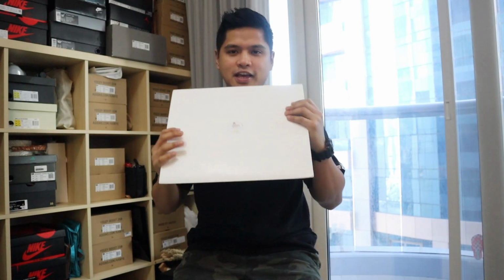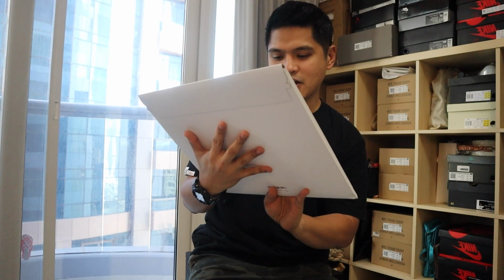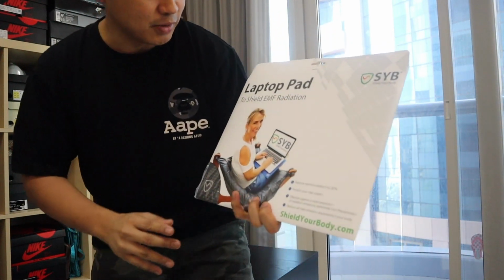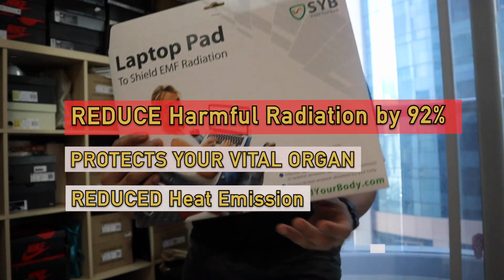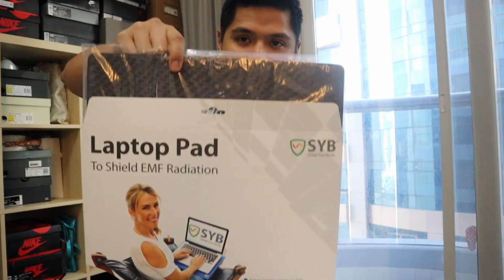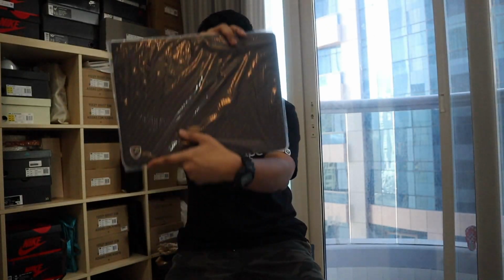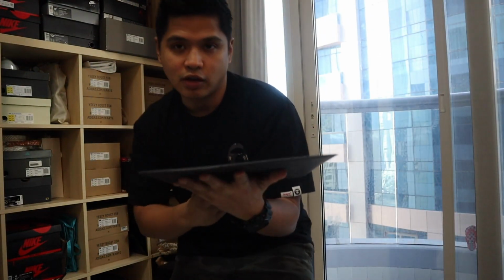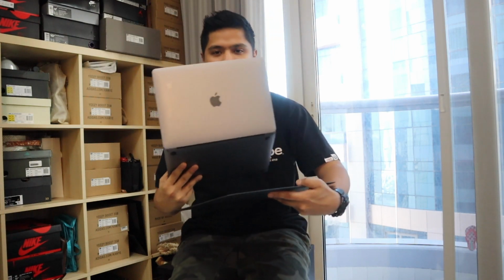YOUTUBERS WARNING! RADIATION kills! SYB Anti Radiation Pad UNBOXING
For those of you who's experiencing headaches and nausea due to long exposure on the computer, you might want to consider using Anti radiation pad.

music credit